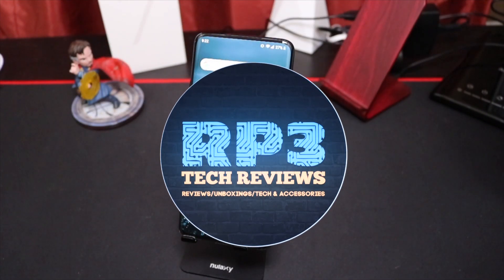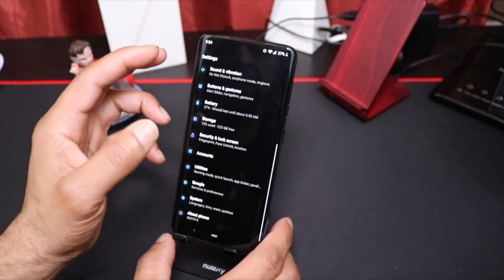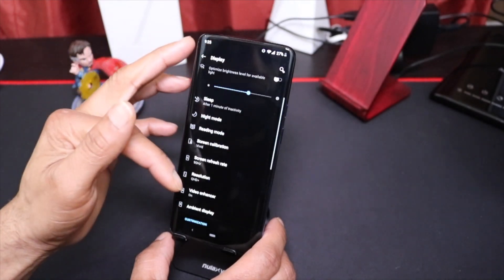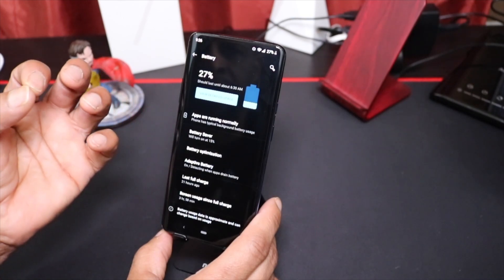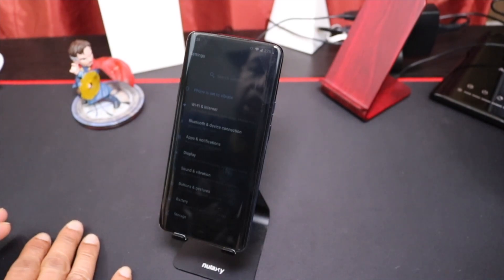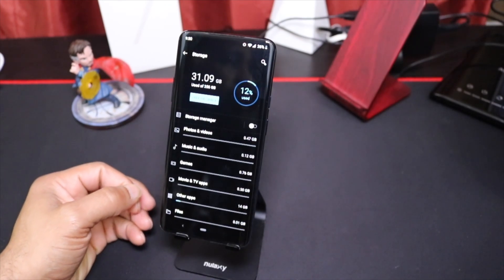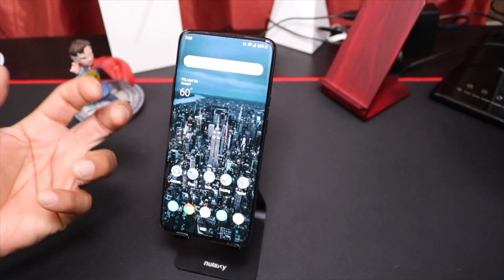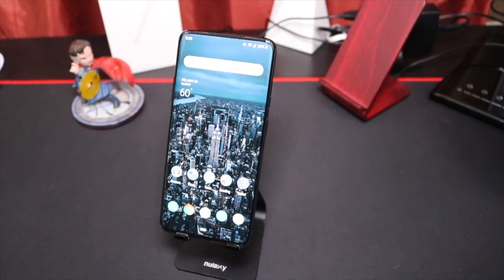First 48 Hrs with One Plus 7 Pro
This video is about First 48 Hrs with One Plus 7 Pro
The phone is this video is the T-Mobile Variant. The experiences are mine and the results of my usage will vary from you.
You can purchase this phone on the OnePlus website or the T-Mobile website if you have an account with the carrier.